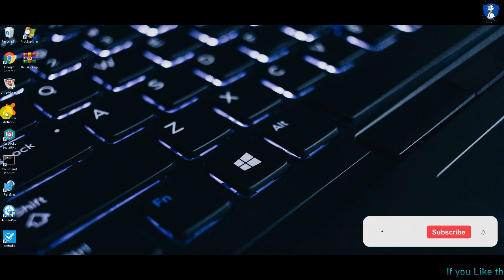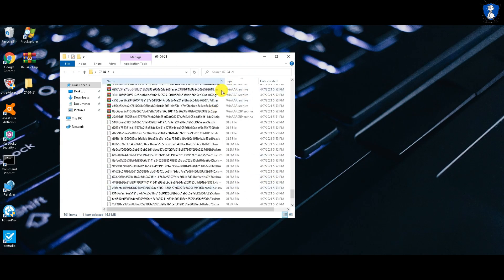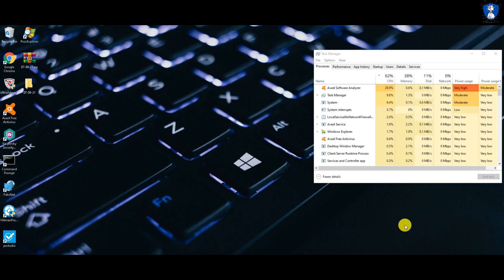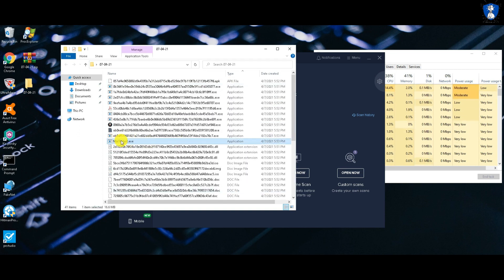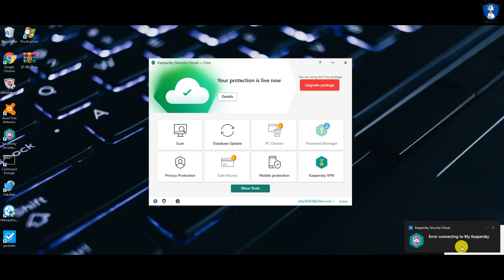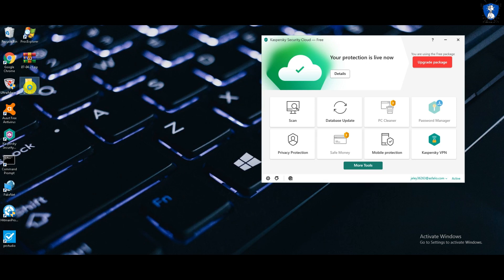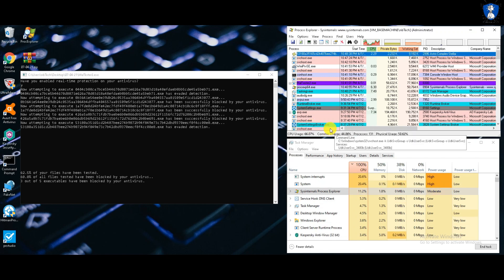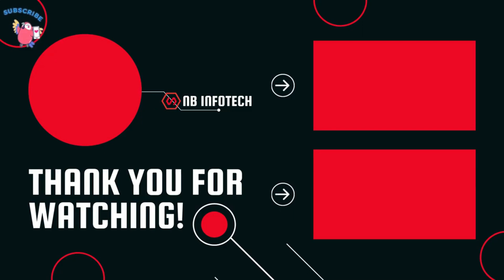Avast Free Antivirus vs Kaspersky Security Cloud Free Antivirus | Which Antivirus is best? | 2021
Avast Free Antivirus vs Kaspersky security cloud free | Which Antivirus is best? | 2021

Hello friends!!

or
/euR7BU

or
/euR8dC

Watch here:
avast vs Kaspersky 2021,
avast vs Kaspersky reviews,
avast vs Kaspersky free,
compare avast and Kaspersky antivirus,
avast or Kaspersky better,
avast vs Kaspersky forum,
avast, or Kaspersky is better,
is Kaspersky cloud free,
is Kaspersky cloud free safe,
Kaspersky cloud free review,
test vs malware,